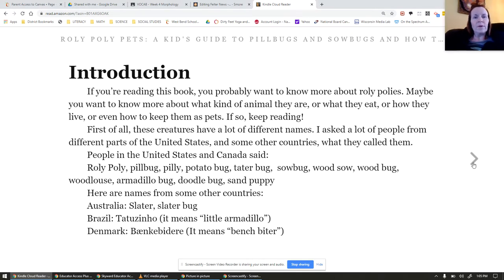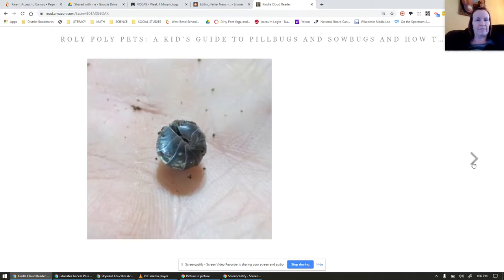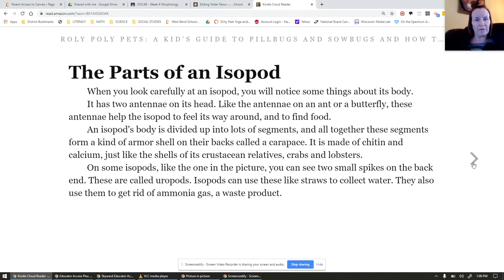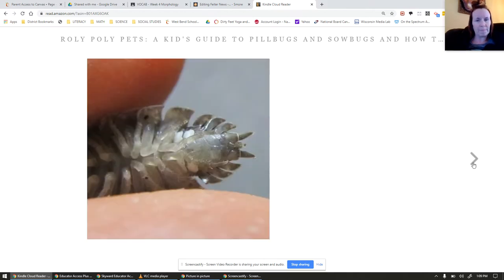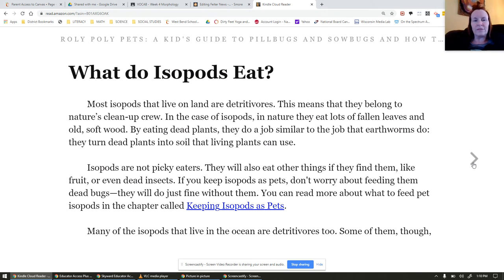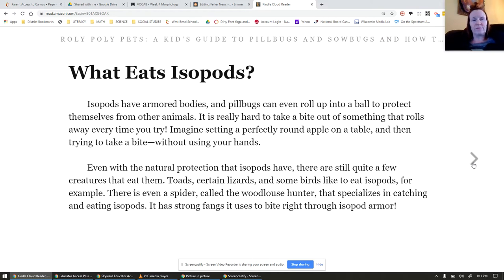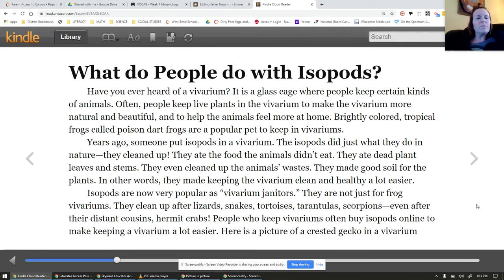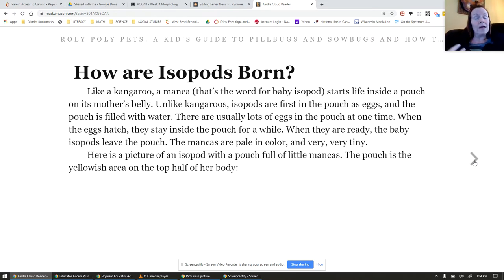Roly Poly Pets read by Mrs. Feiter: April 21, 2020